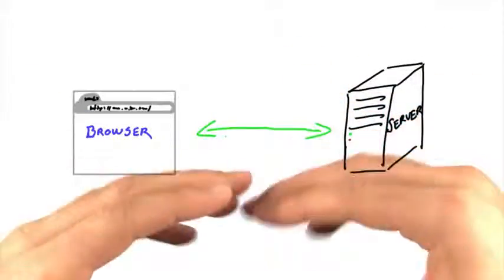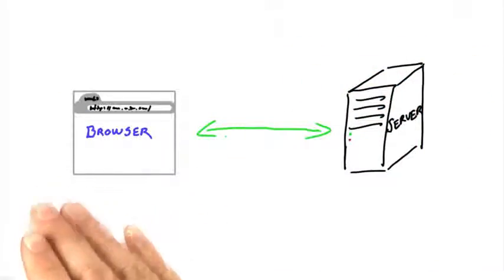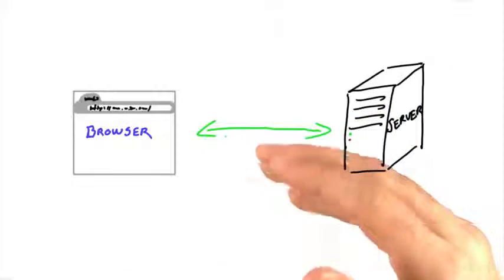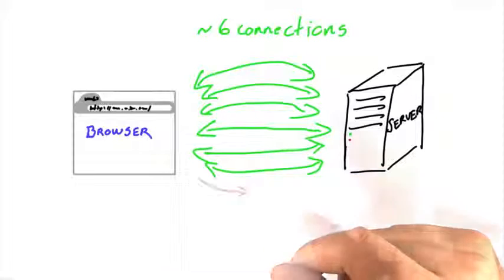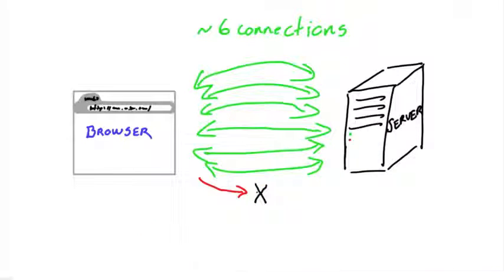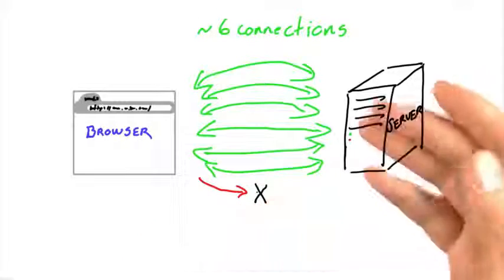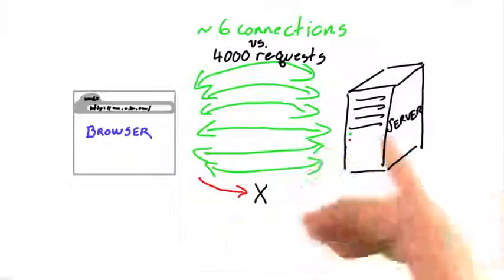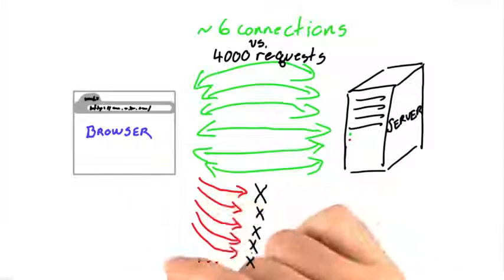02 Browser Connections